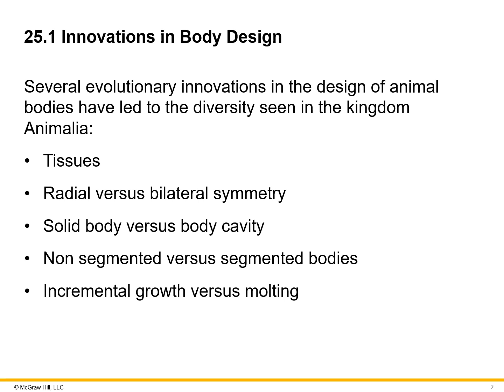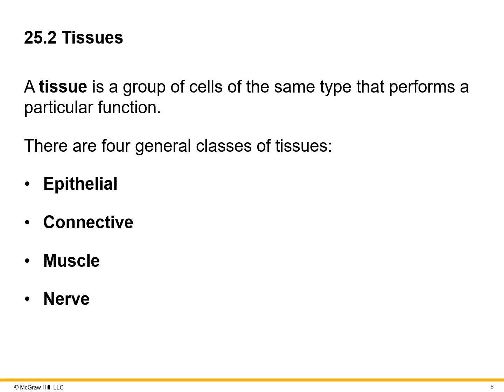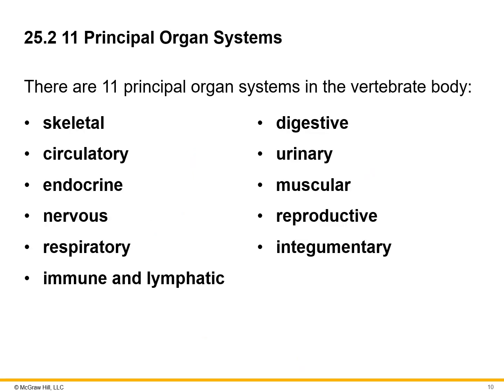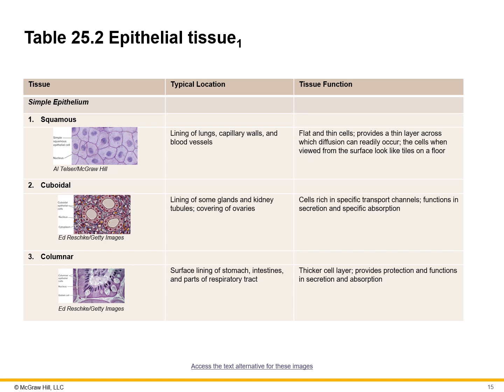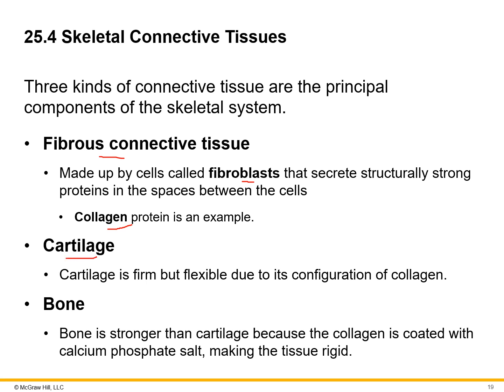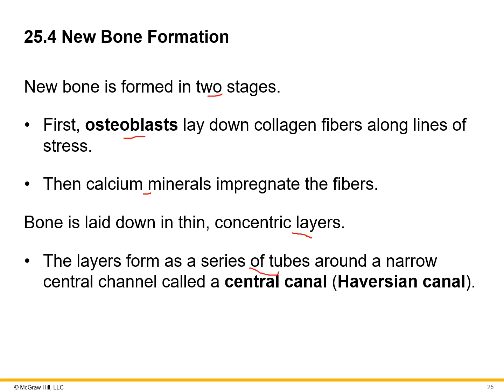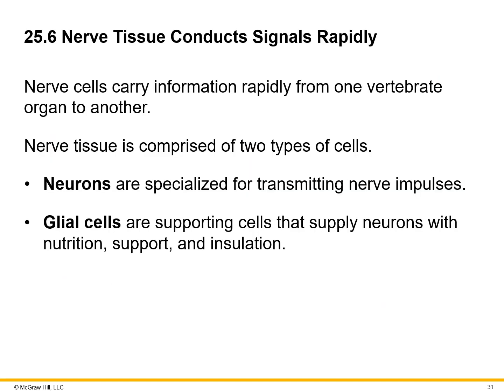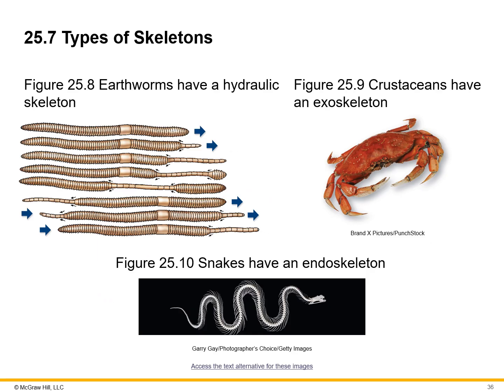Ch 25 Lecture